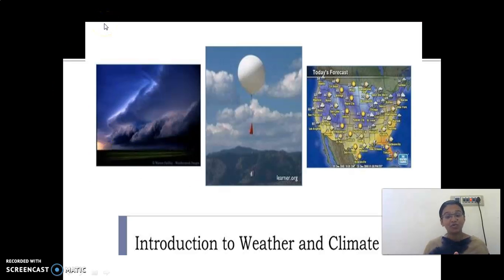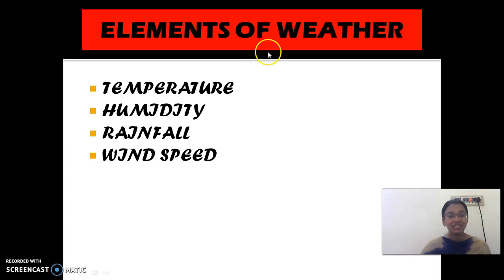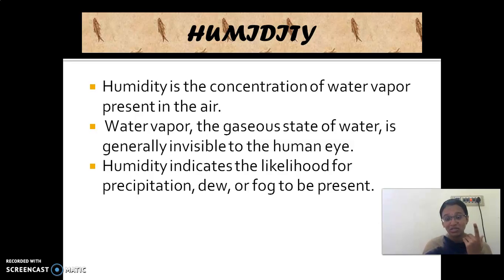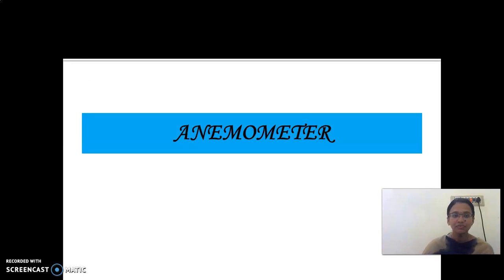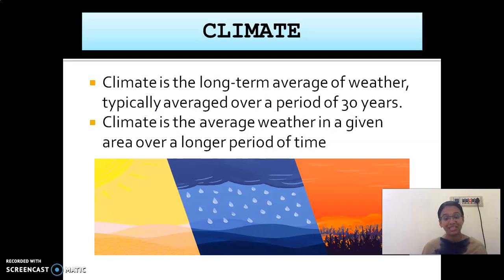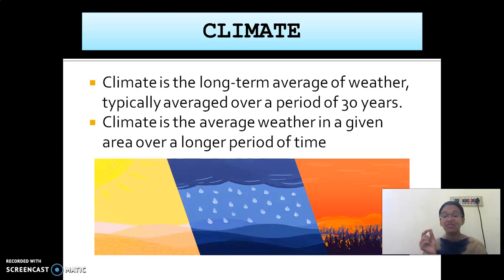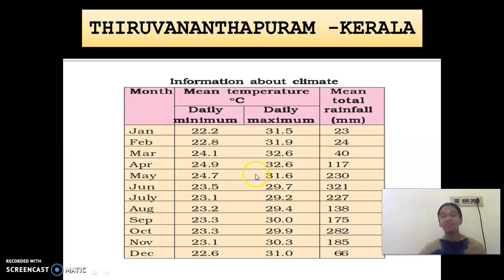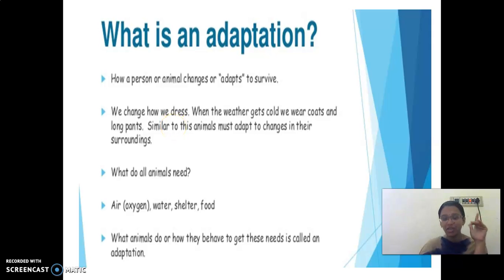GGVS7 SS C7 WEATHER CLIMATE AND ADAPTATIONS OF ANIMALS TO CLIMATE RECAP P1